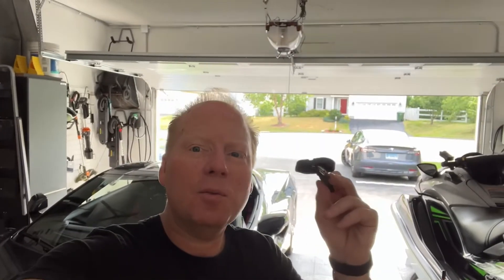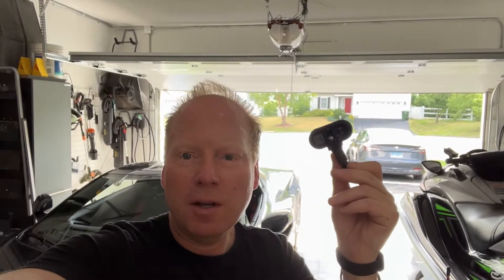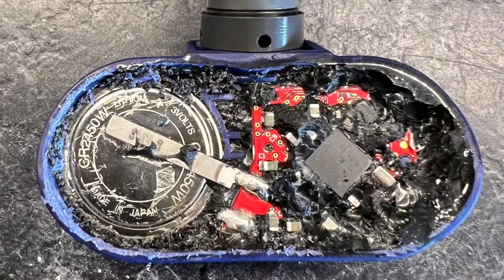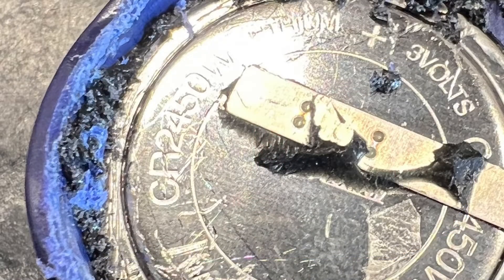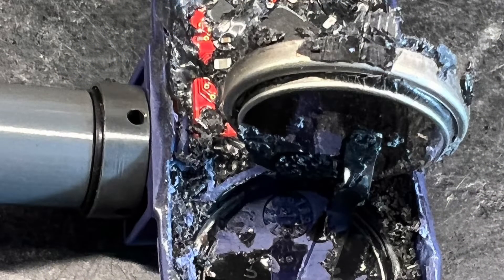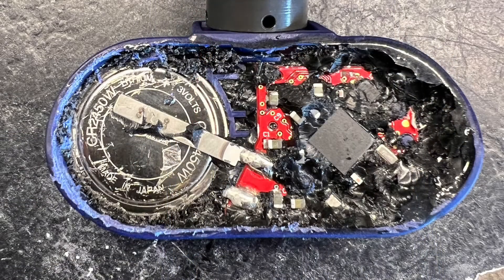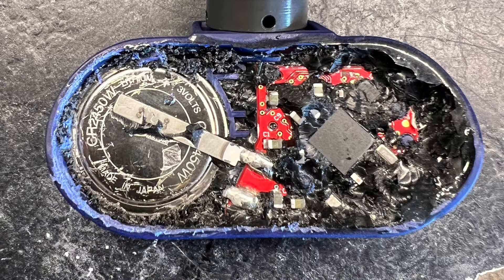What is inside the new Tesla BLE Bluetooth tire pressure TPMS sensors from 2021+ model 3 Y S and X ?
I tore apart a failed 2021+ Bluetooth TPMS sensor from 2021+ model 3 Y S and X.